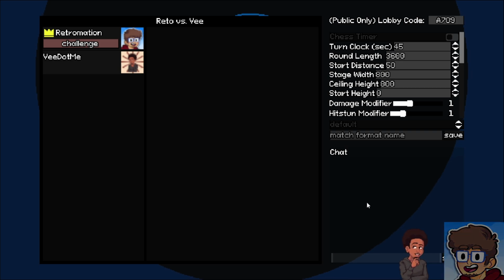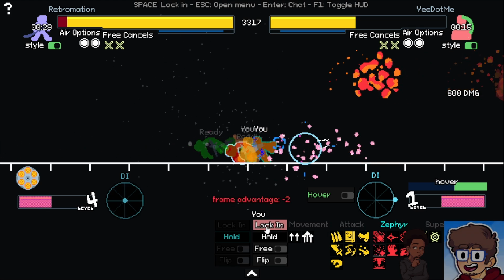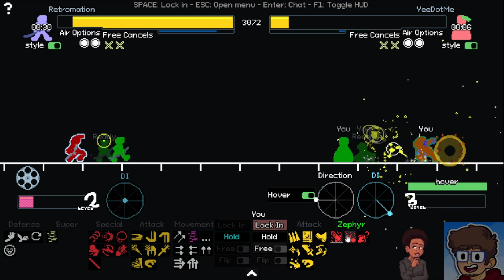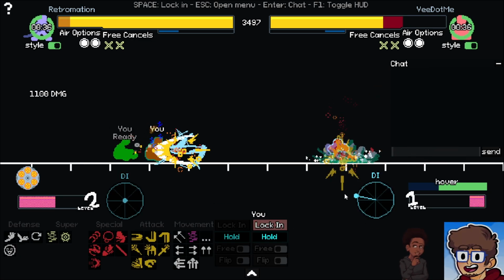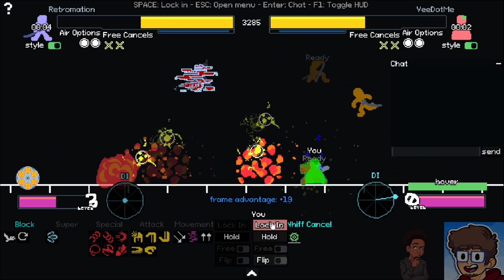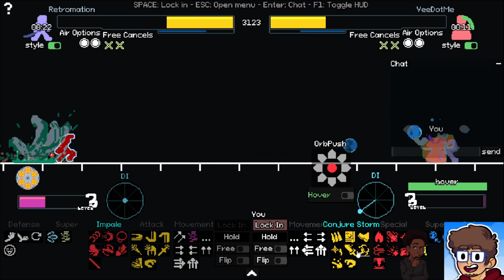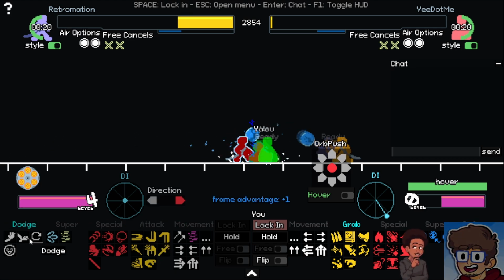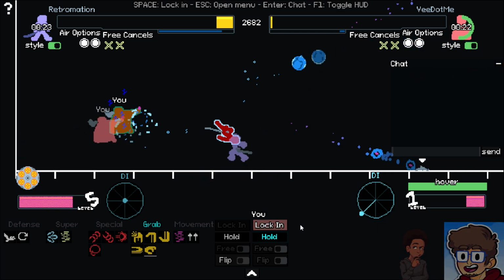My Wizard vs @Retromation 's Cowboy | Your Only Move Is Hustle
About the game:
Master your technique, execute flashy combos, and outsmart opponents across the world, frame-by-frame. Slow down the clock to fine-tune your fighting style in this innovative, turn-based combat simulator. Pulverize your friends and choreograph spectacular fight scenes. No training mode required.
Equal parts deep, rewarding online turn-based PVP experience and creative sandbox for creating intense, shareable fight scenes, Your Only Move Is HUSTLE takes the classic fighting formula and turns it on its head. Take control of an over-powered fighter and use the power of precognition to plan out your every move, down to each moment. Accessible by design, gone are the days of memorizing complicated combos in training mode; now you can execute them all first try.

Posting videos and streaming takes a considerable amount of time. If you like my content, consider becoming a member to power my dream of doing this full-time:
Squirrel412, NonsenseSynapse, Jaime M., SlimyYy, Pun C., infected_f00d, Jake H., xfoolish1x, turkeyman